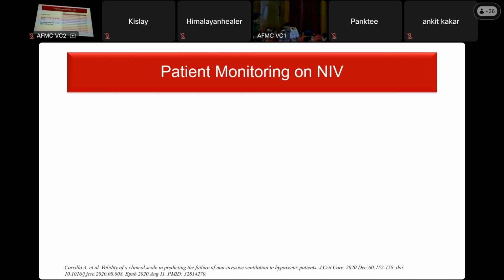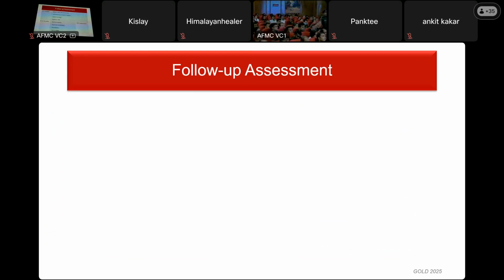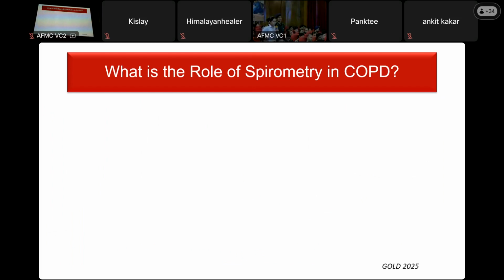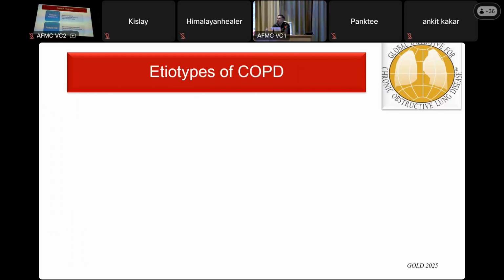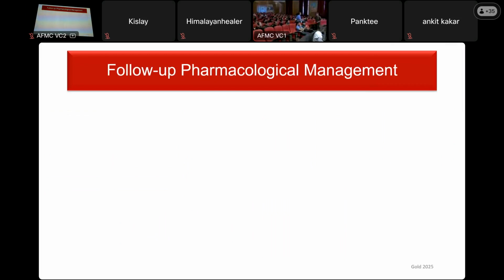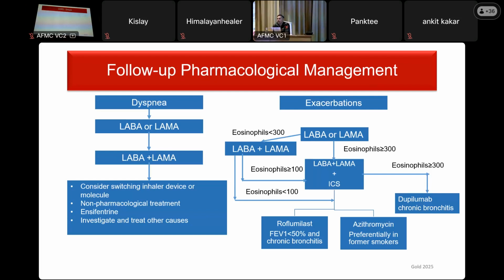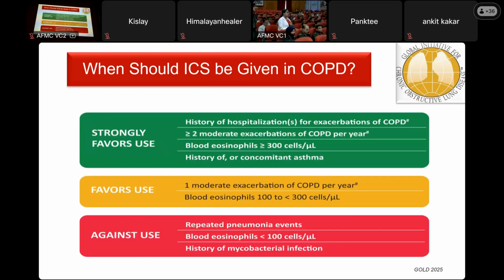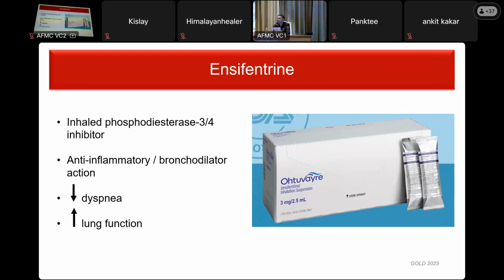SATURDAY CLINICAL MEET @ AFMC,PUNE Trim 3